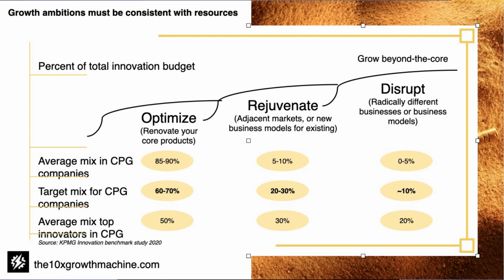Pillar 2: Growth gap analysis, Innovation Strategy, Innovation portfolio_*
This is a video about Pillar 2: Growth gap analysis, Innovation Strategy, Innovation portfolio_*

0:00 Pillar 2: Growth gap analysis, Innovation Strategy, Innovation portfolio_*